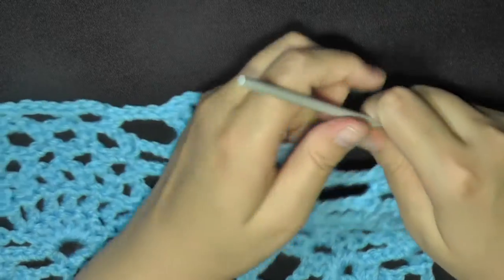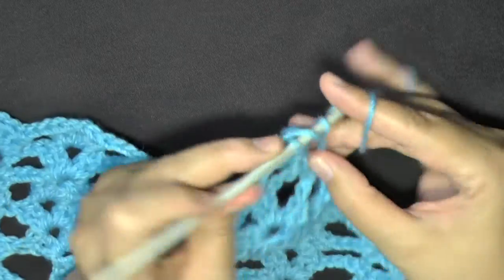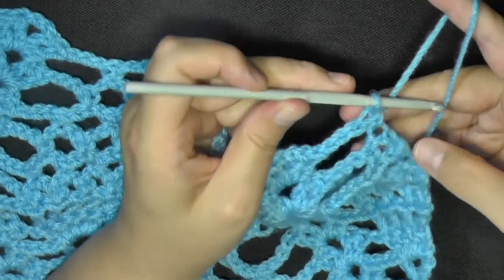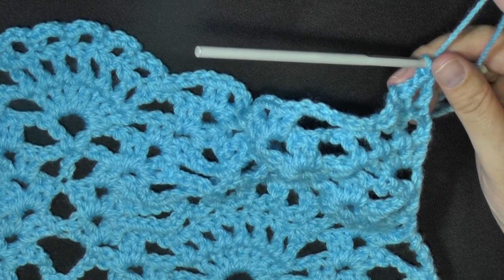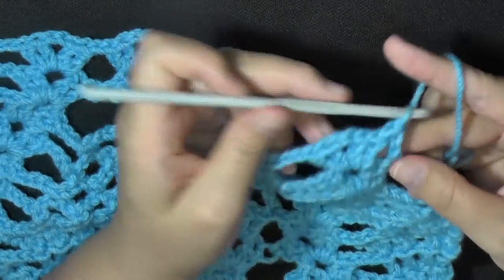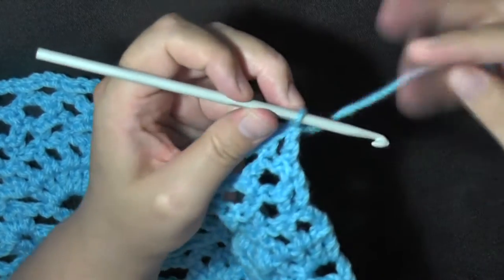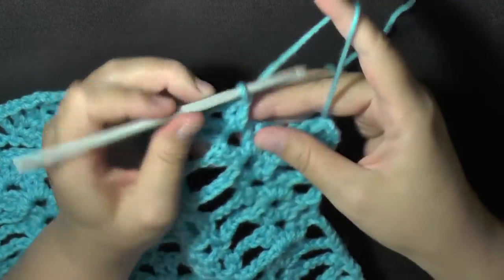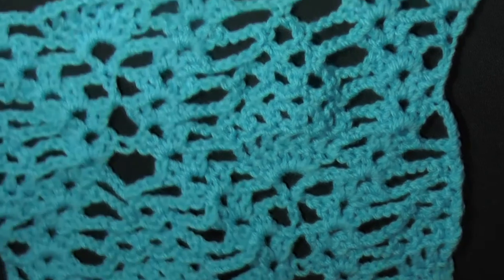Pineapple Lace Shawl - Left Handed Crochet Tutorial - Part 2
The Pineapple stitch is as beautiful as it is easy. Yes I said easy. This stitch practically crochet's itself. It's so easy to follow the pattern of adding or removing chain stitches. You'll get it down in no time. Especially with the picture and video tutorials.

The multiples of the stitch is given so feel free to make this a small crochet capelet or as big as a shawl or just make a wrap. Whatever you decide It's going to look amazing!

CORRECTION Crochet Stitch Pattern is 24 + 16 so chain 160 or 184

TIP!  If you are having trouble with chaining loosely at the beginning, just use a bigger hook!

Social Links

0:00 Introduction
0:18 Row 11
4:29 Row 12
9:00 Row 13
13:33 Row 14
16:33 Row 15
19:15 Row 16
22:14 Row 17
26:14 Row 18
30:10 Tips and reminders
32:22 How I added a button
33:04 Saying Goodbye